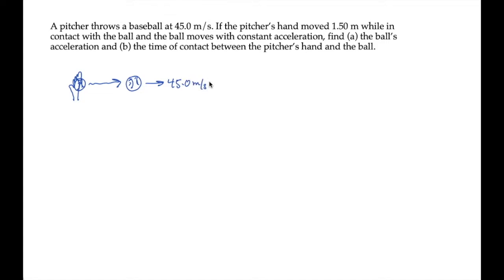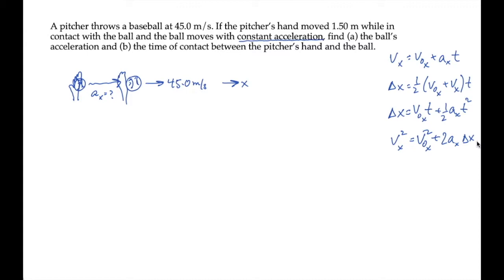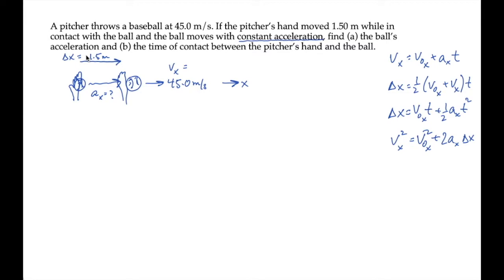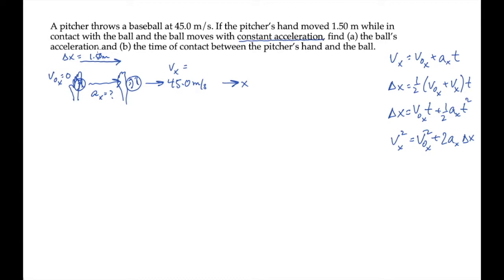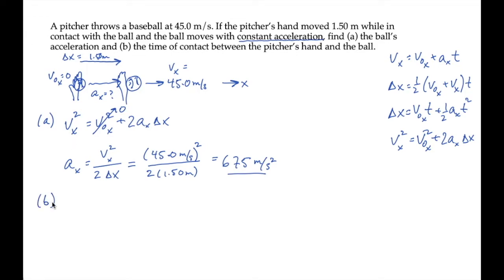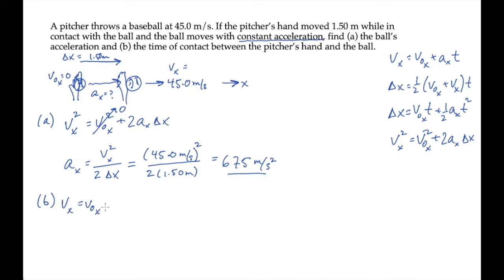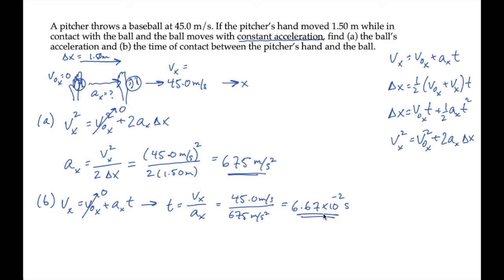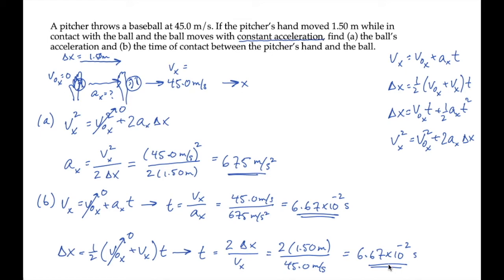TAP 02: Kinematic Equations Example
Solving an example problem using the kinematic equations.